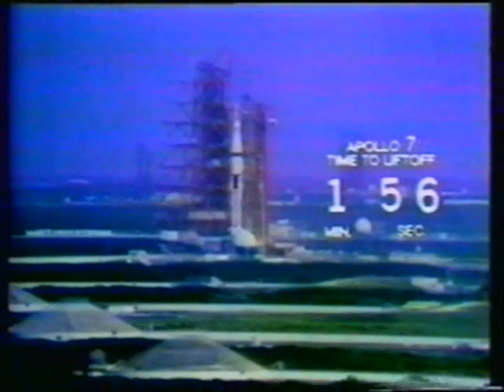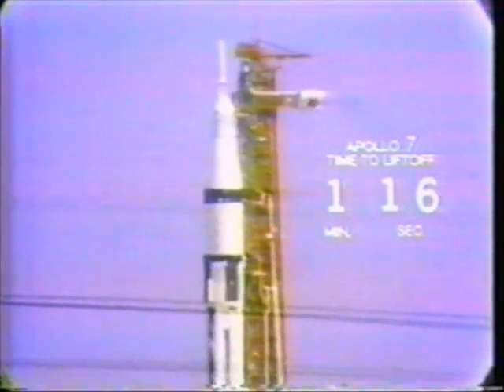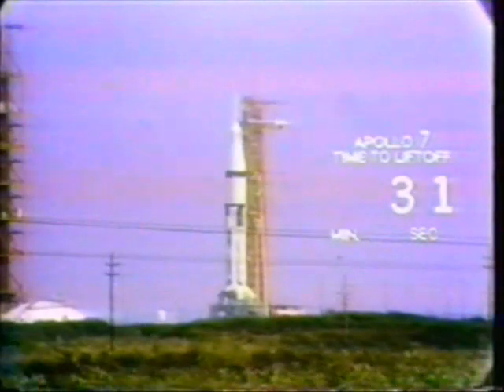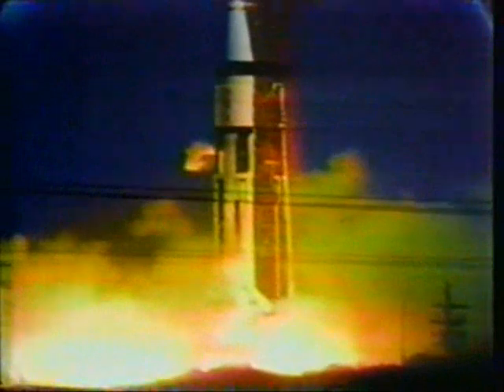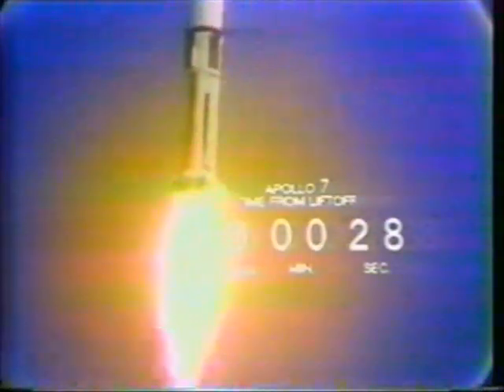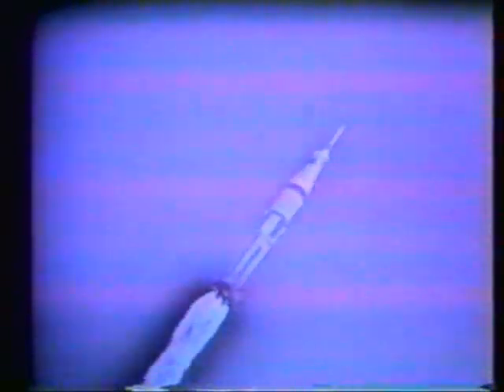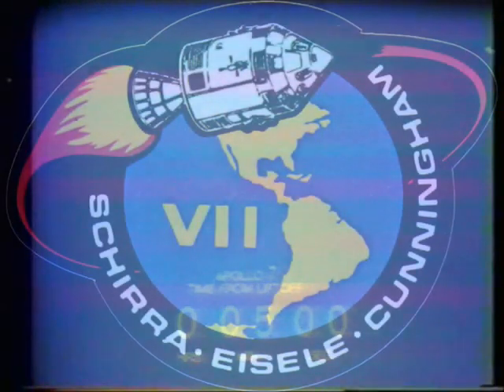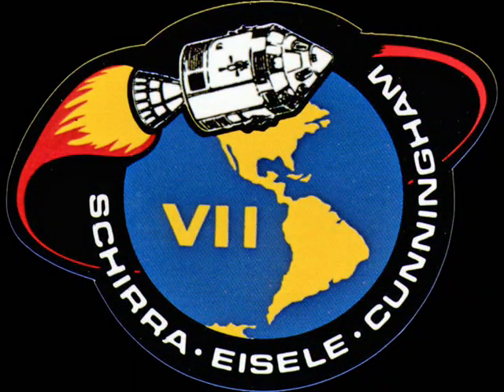Launch of Apollo 7 (CBS)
CBS coverage of the launch of Apollo 7 - October 11th 1968. Walter Cronkite reports for CBS.